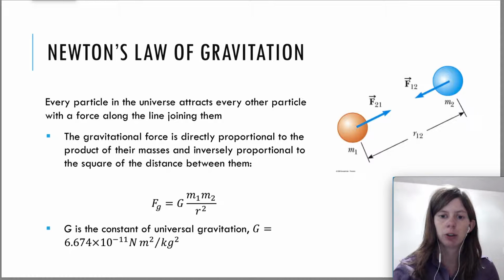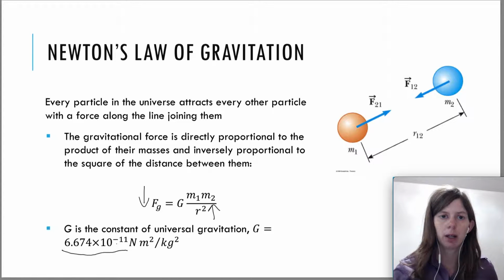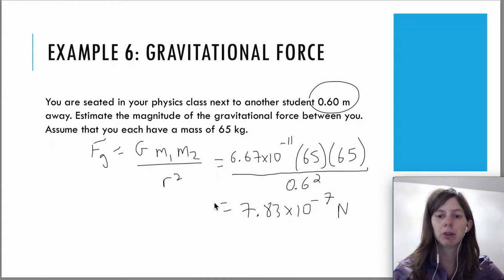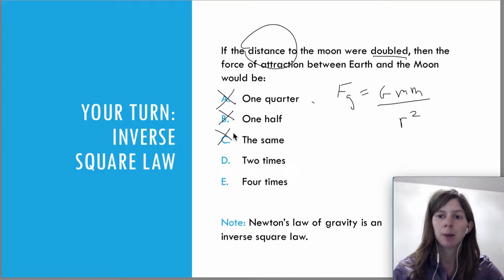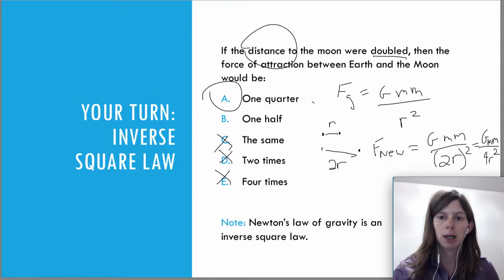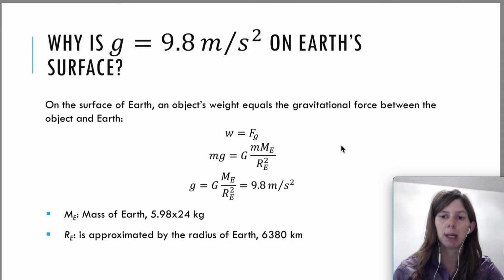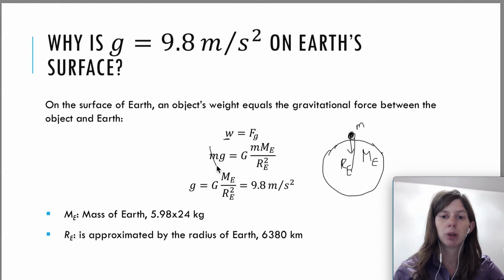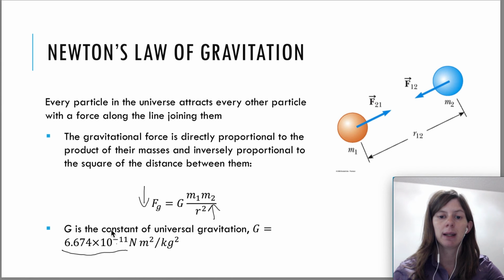v037 law of gravitation